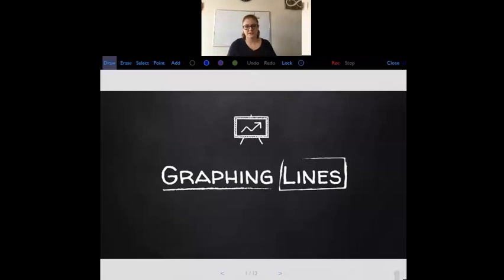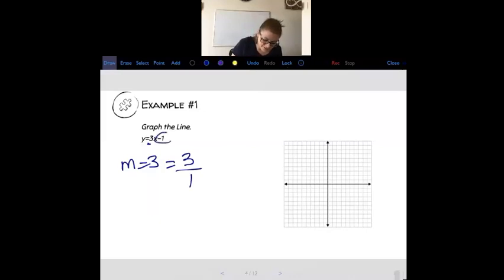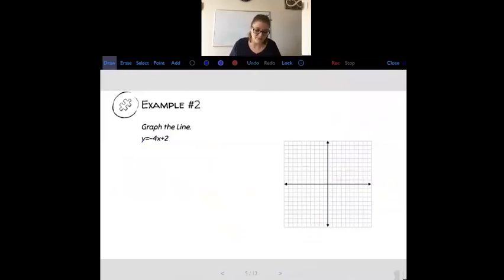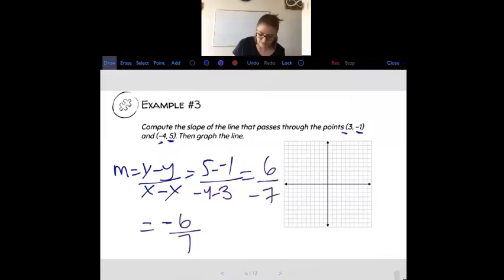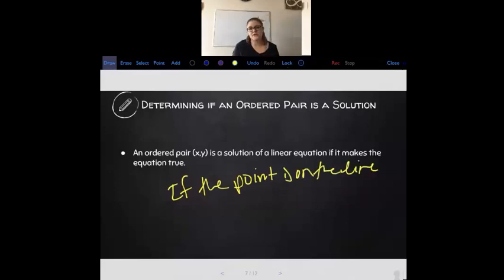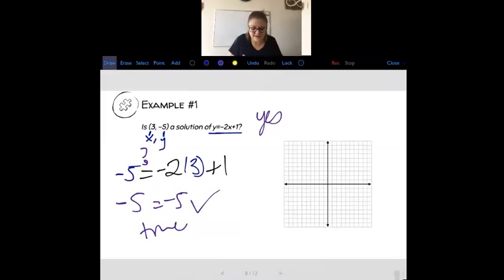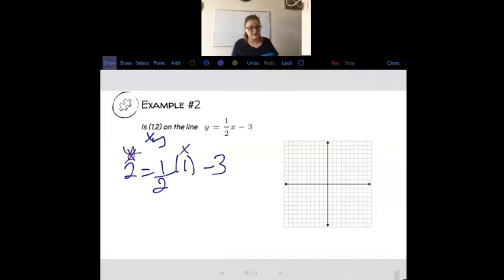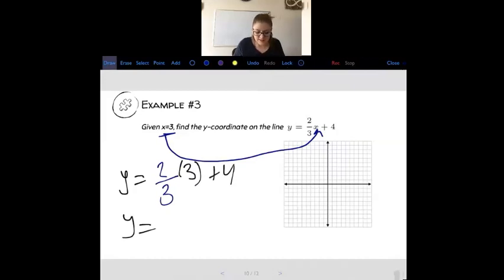Graphing Lines Math 95